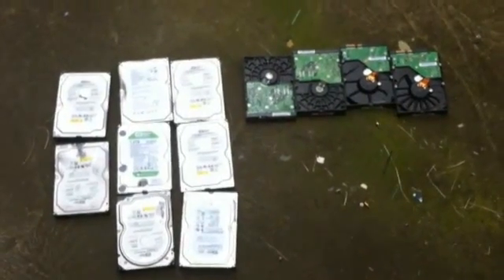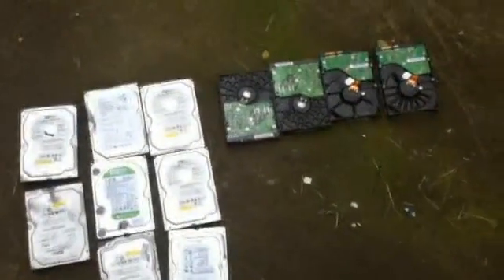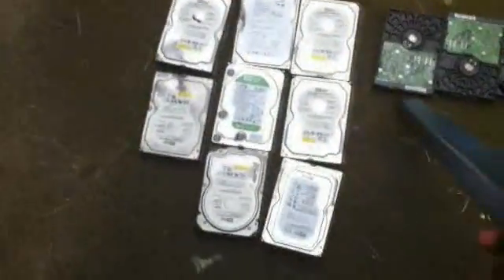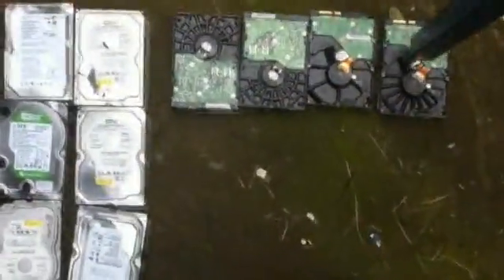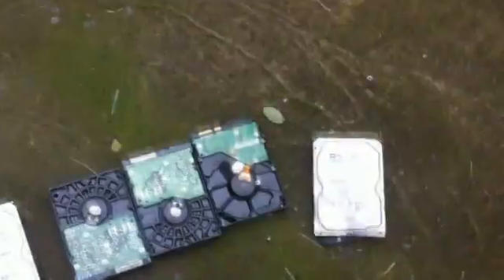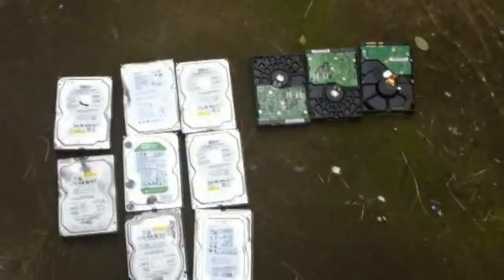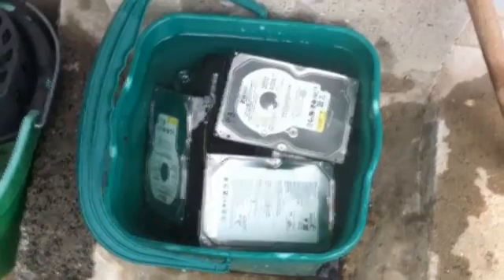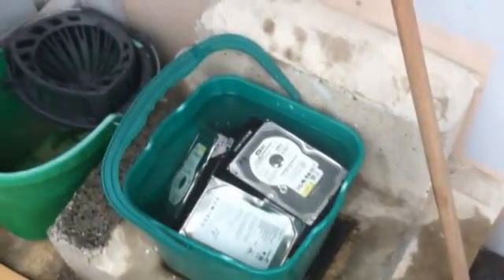The right way to destroy an old hard drive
Don't put it in the microwave, don't roast it on a spit, don't soak it in acid, and don't put it next to an industrial-strength magnet; the key is to make the drive's platters unspinnable.